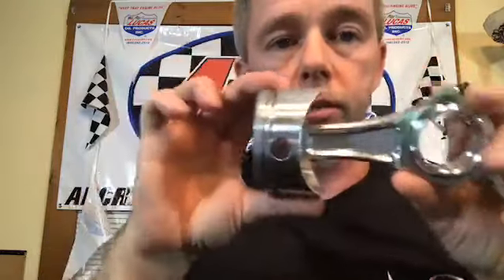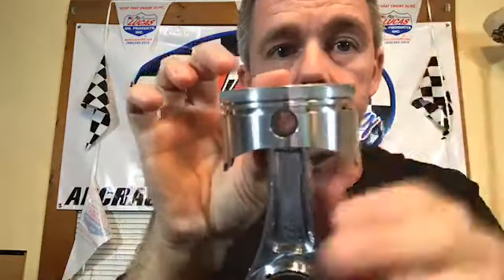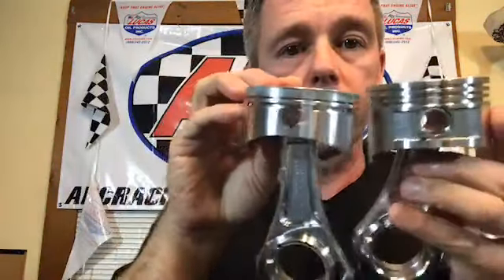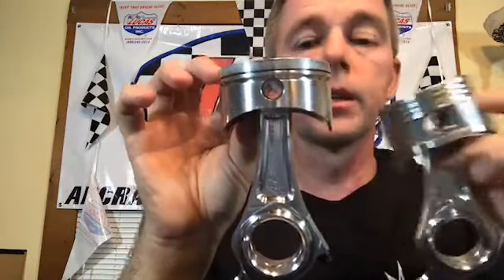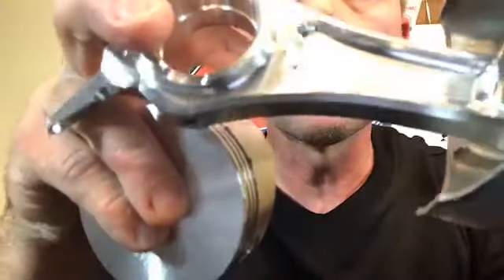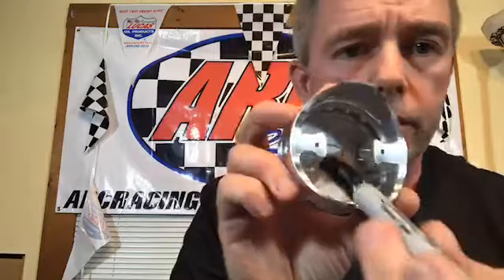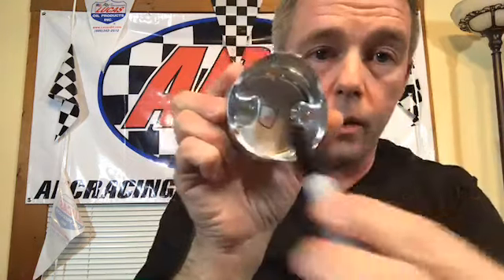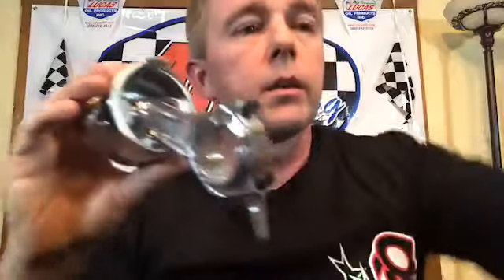Stroker Crank VS Long Rod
Facebook Live video

Thanks for your interest in ARC Racing.

In business since 1991, our mission is to provide the best high performance billet racing parts for small engines used in Karts, Jr. Dragsters, Racing Lawnmowers, and all other sorts of vehicles powered by small 4 stroke engines.

We are located at:
2207 Toledo Dr.